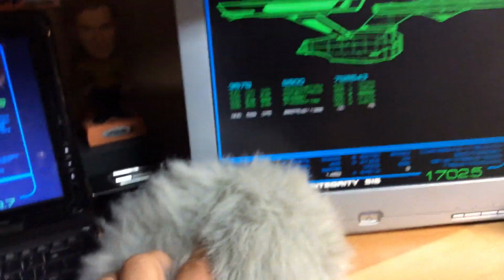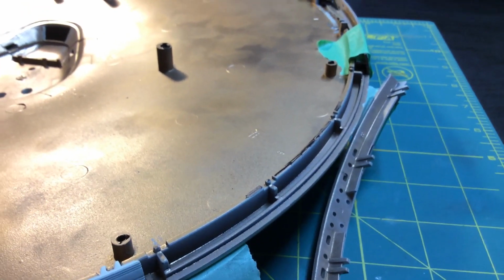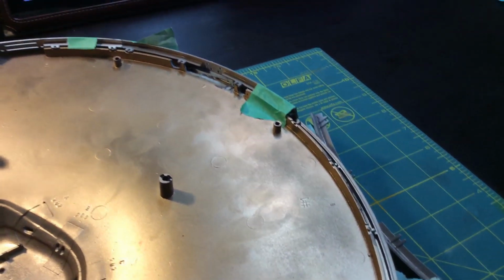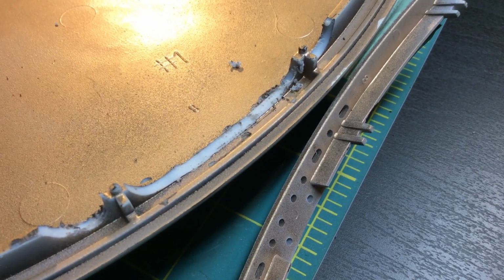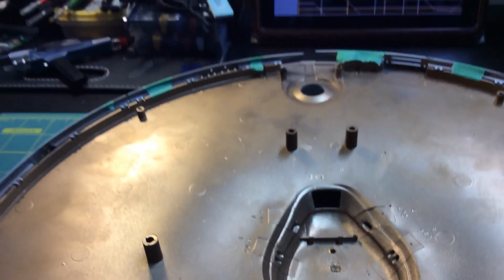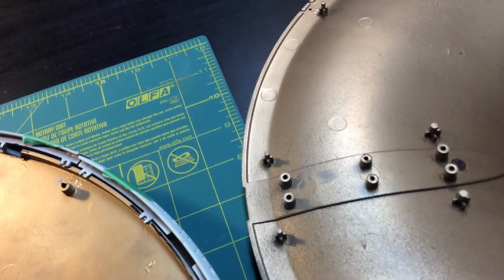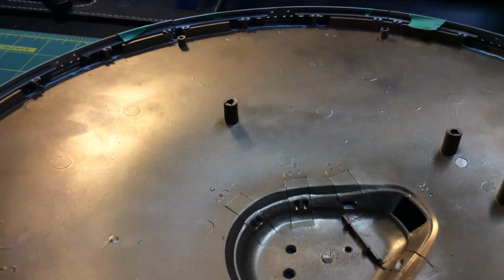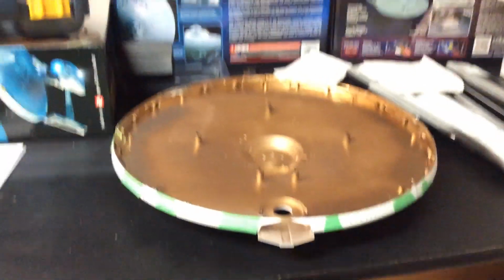350 Refit Saucer preperation for upcoming lighting kit